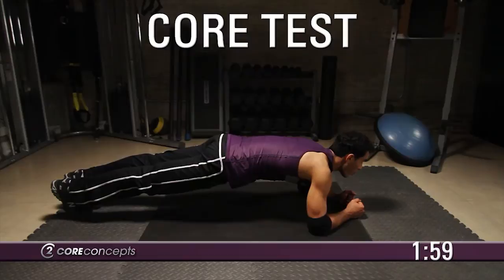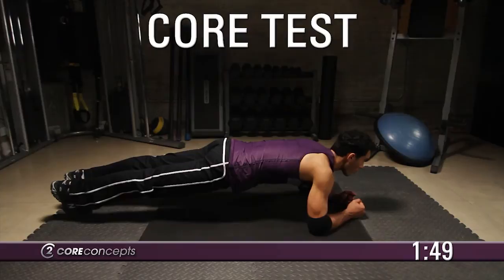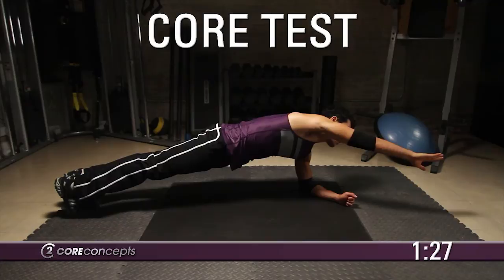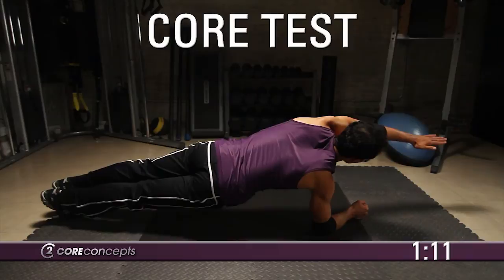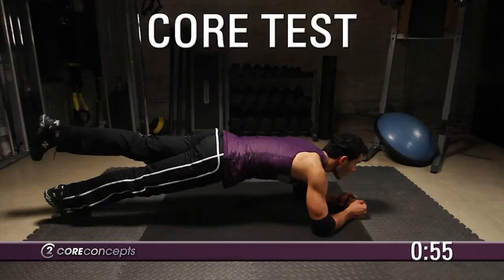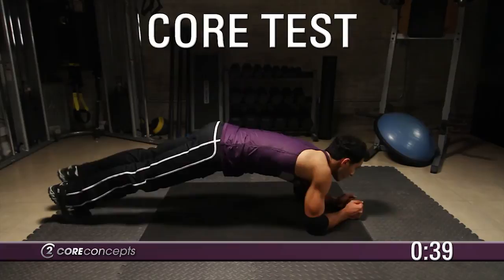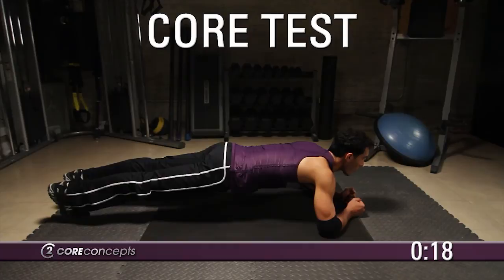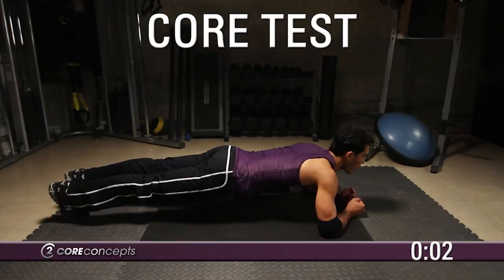Core Test With Intro-Joshua Lipsey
CORE TEST-Designed to determine your core strength and imbalances in your major core muscles!